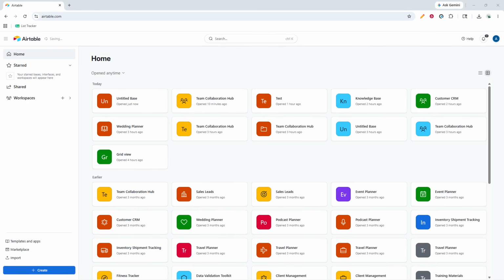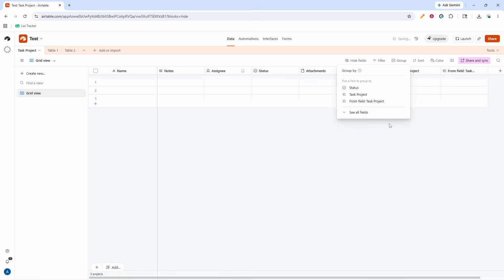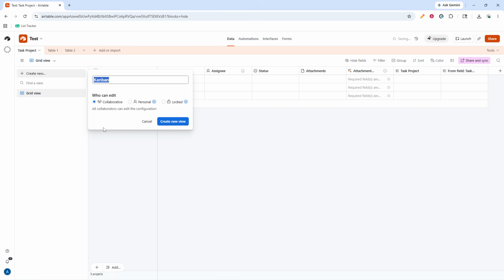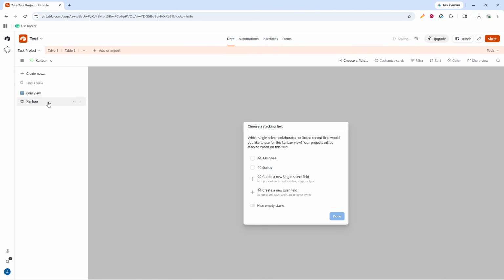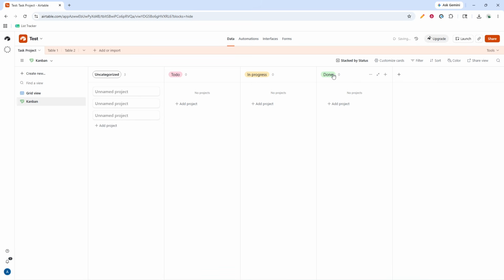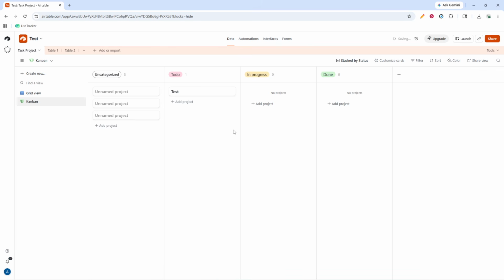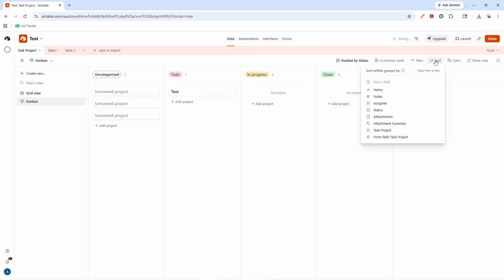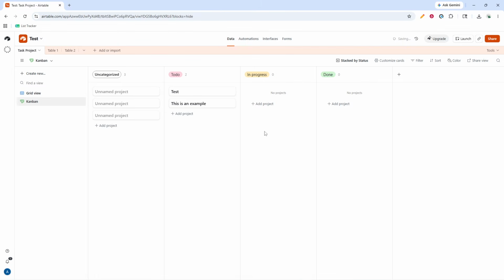How To Use Kanban In Airtable - Airtable Kanban Tutorial [Best Method]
In today’s video, I’ll show you how to use Kanban in Airtable step by step. Whether you’re managing projects, tracking tasks, or organizing team workflows, this guide will help you understand Airtable Kanban boards, task management systems, and how to organize workflows visually in Airtable.

You’ll also learn how to customize Airtable Kanban views, how to move tasks between stages, and how to improve productivity using Kanban workflows inside Airtable. This Airtable tutorial for beginners is perfect for teams, freelancers, project managers, and business owners looking to streamline task management.